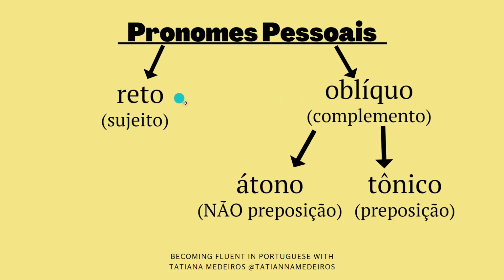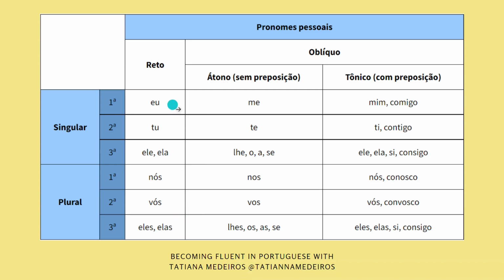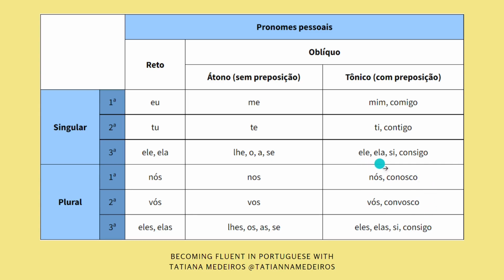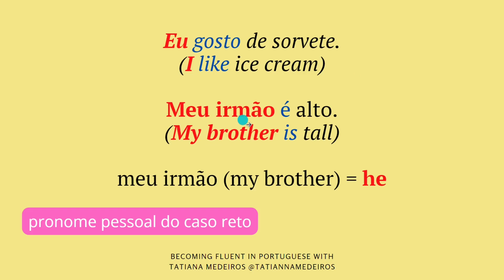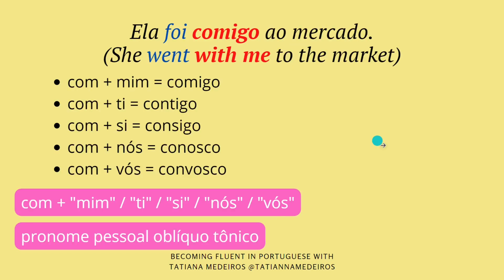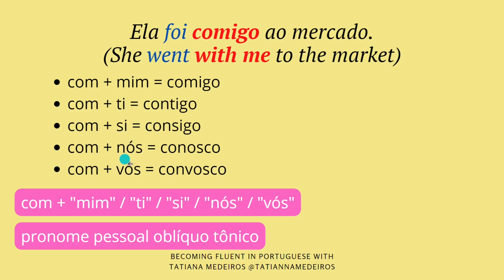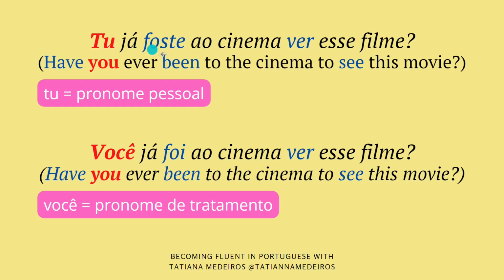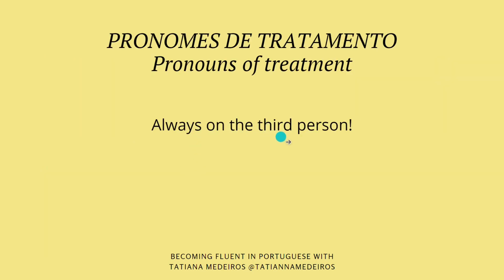PERSONAL PRONOUNS (PRONOMES PESSOAIS) - Learn Portuguese (Brazil)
Brazilian Portuguese is the set of dialects of the Portuguese language native to Brazil and the most influential form of Portuguese worldwide. Becoming Fluent in Portuguese is a channel created by Tatiana Medeiros for PT-BR learners.